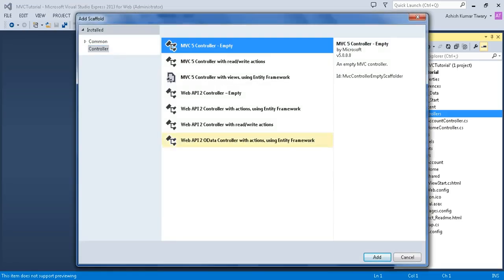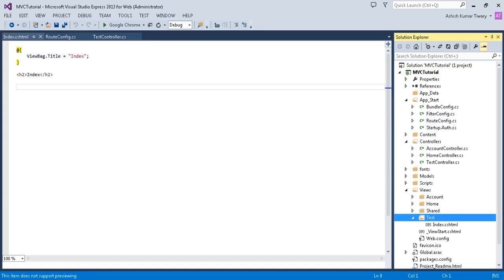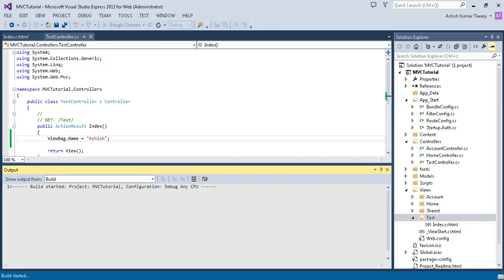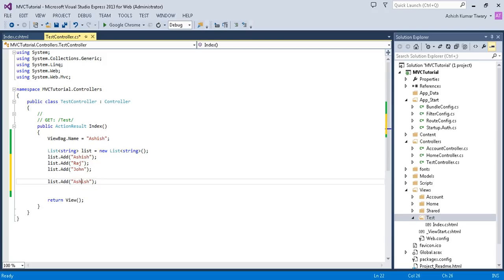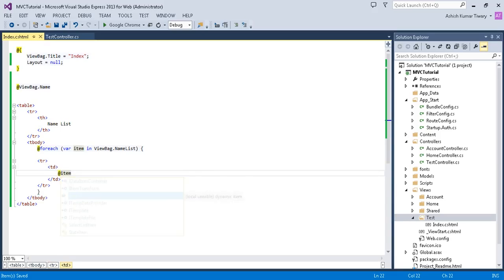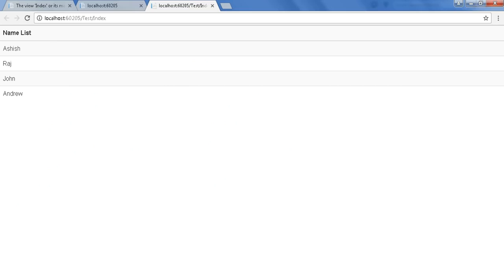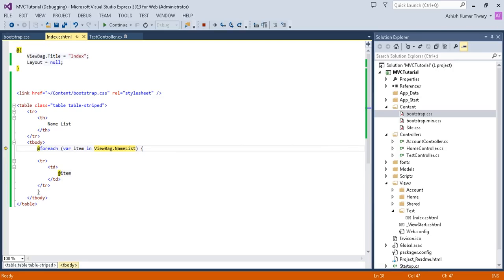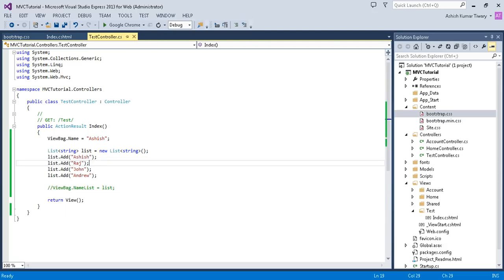Lesson 3 ASP NET VIEW MVC Model View Controller